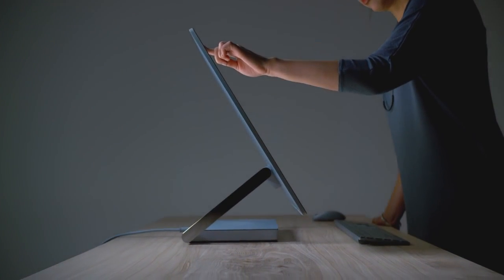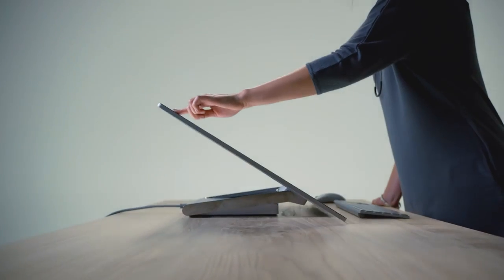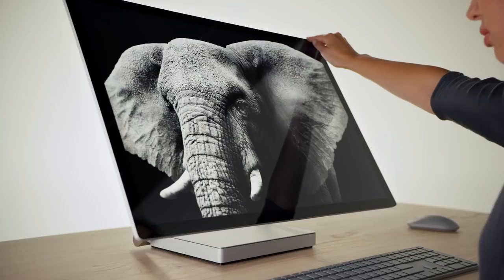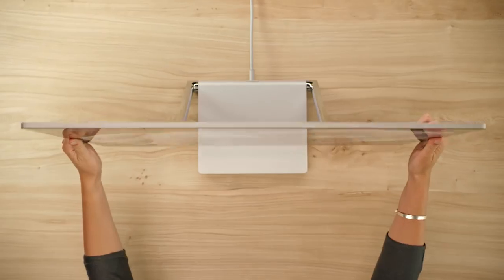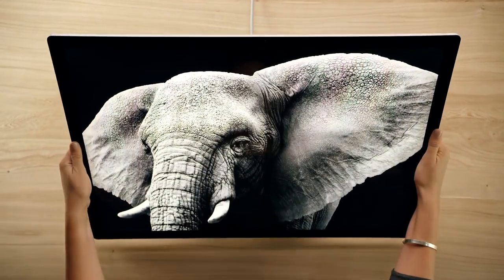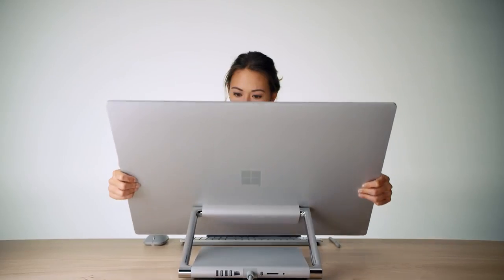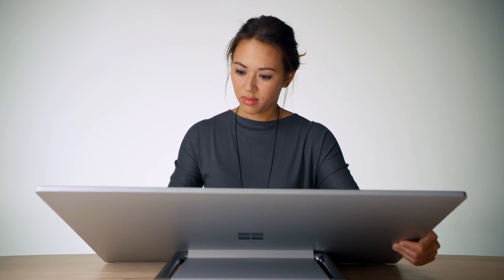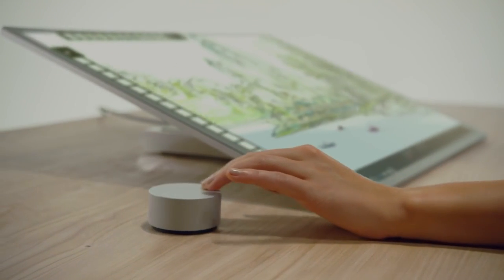2016-10-26 - Introducing Microsoft Surface Studio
The Surface Studio is an all-in-one PC, designed and produced by Microsoft as part of its Surface series of Windows-based personal computing devices. It was announced at the Windows 10 Devices Event on October 26, 2016, with pre-orders beginning that day.

The first desktop computer to be manufactured entirely by Microsoft, the Surface Studio uses the Windows 10 operating system with the Anniversary Update preinstalled. However, it is also optimized for operating system's upcoming Creators Update, scheduled for release in Spring 2017. The product is aimed primarily at people in creative professions such as graphic artists and designers.